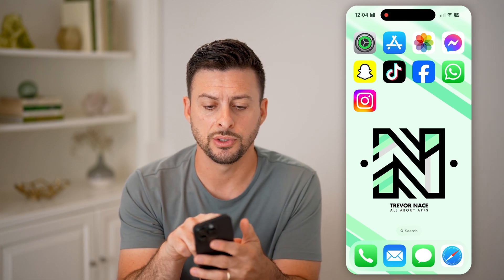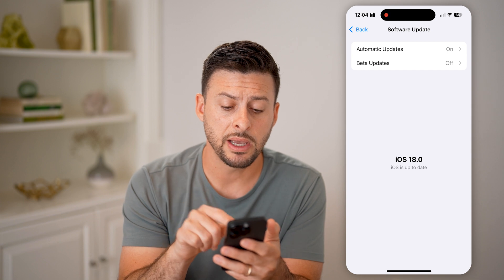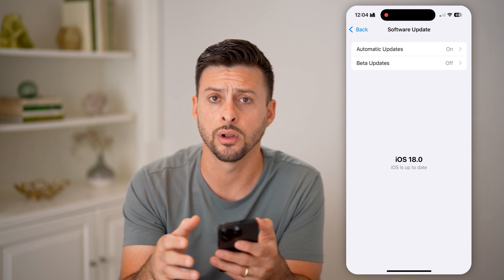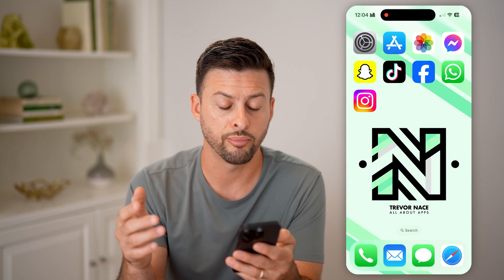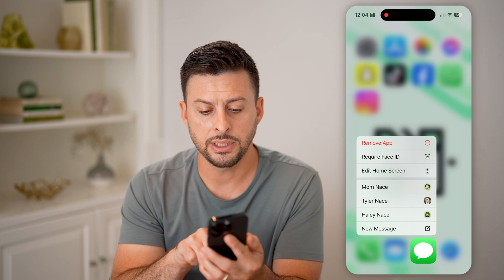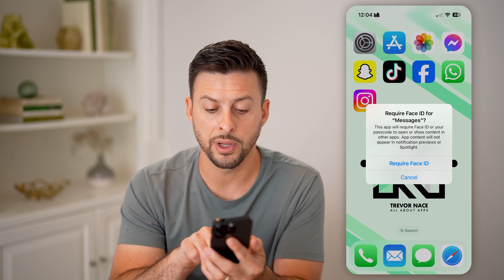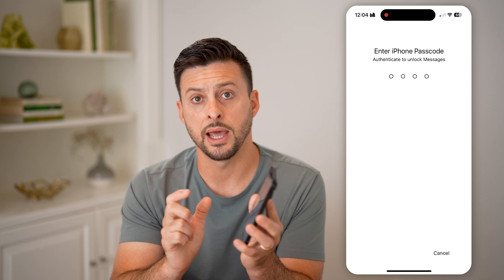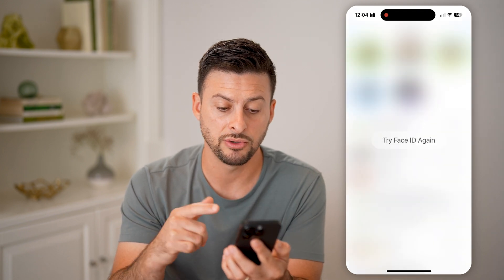How To Lock Messages App On iPhone iOS 18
Here's how to lock the messages app on iPhone iOS 18 so you can make sure no one else would have access to your conversations if they used your device.